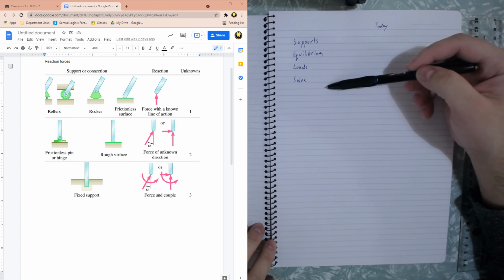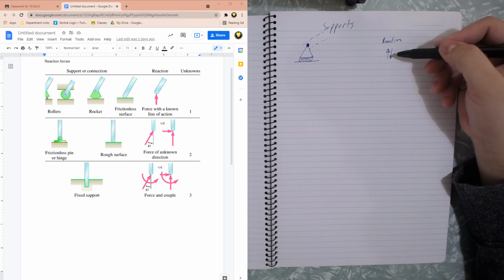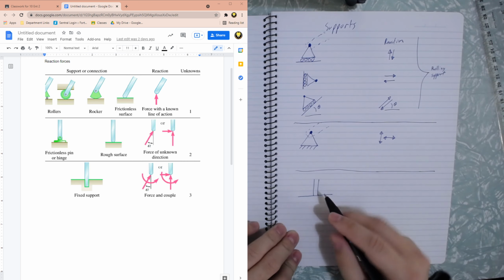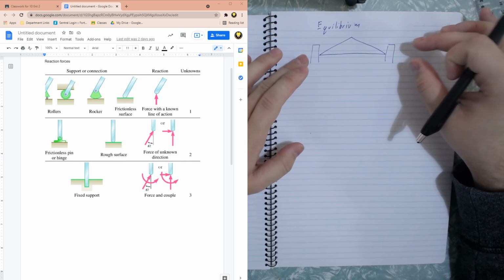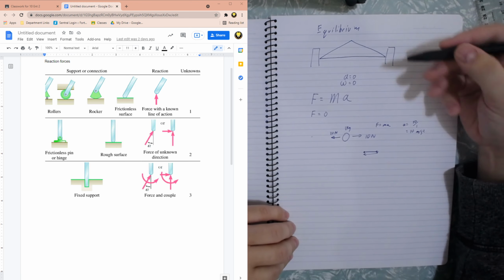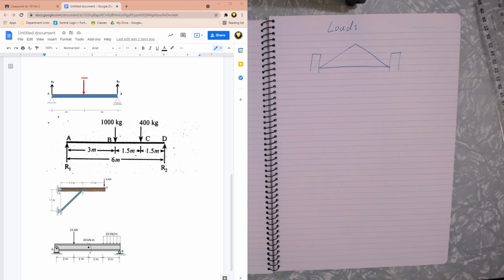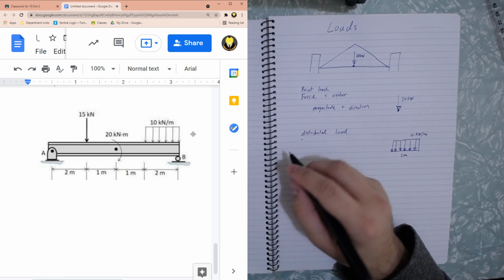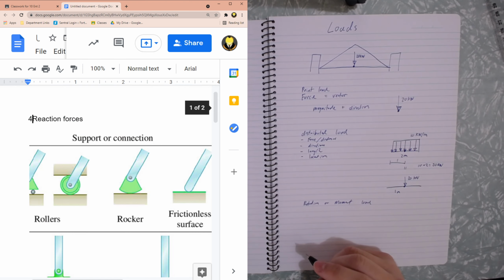Engineering Truss Analysis 1: Introduction, Support, Loads, Equilibrium